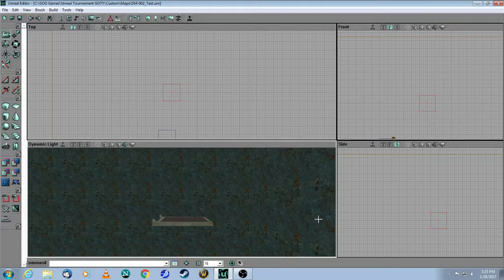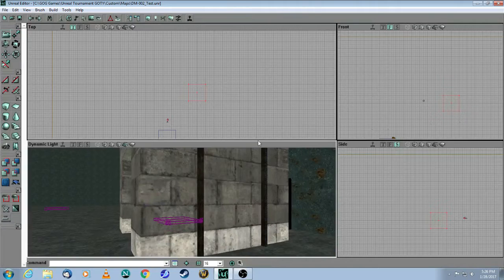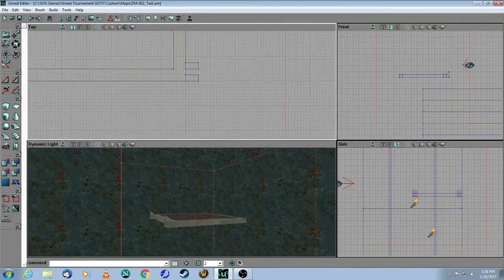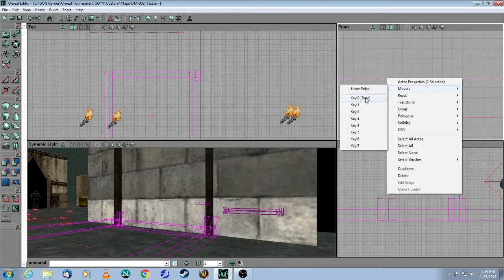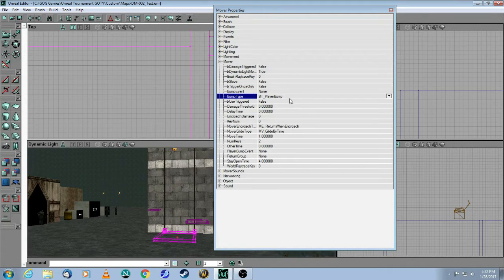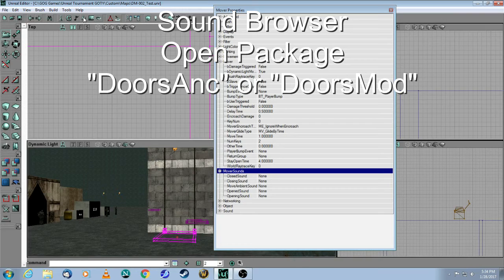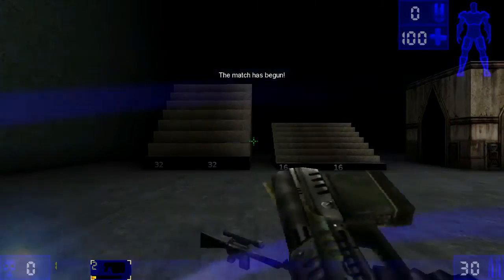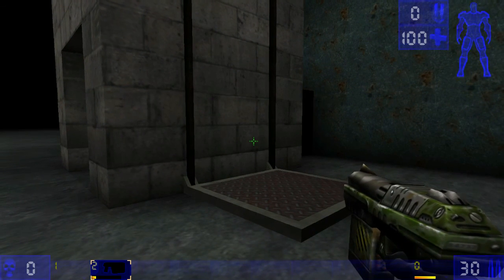Unreal Editor 2 Tutorial - Basic Mover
This video tutorial covers:
- Making a builder room separate from your actual map
- How to reset the red wireframe brush
- Changing the grid size for smaller brushes
- Add Mover button
- Mover Properties (screenshot at the end)
- Sound Browser (DoorsAnc, DoorsMod)

Posting date: Jan 28, 2017